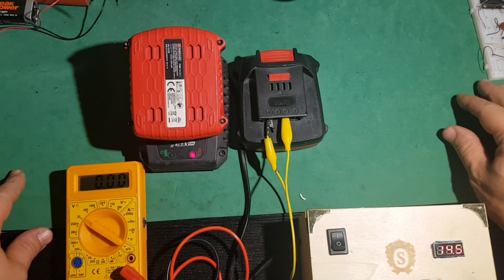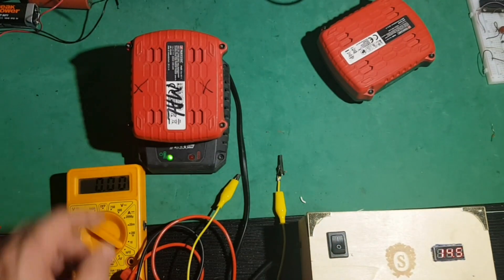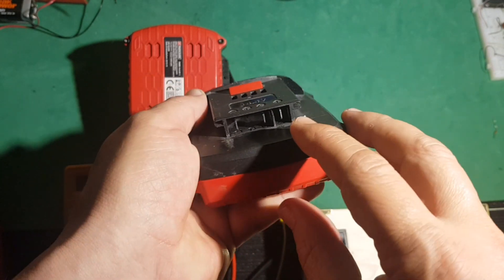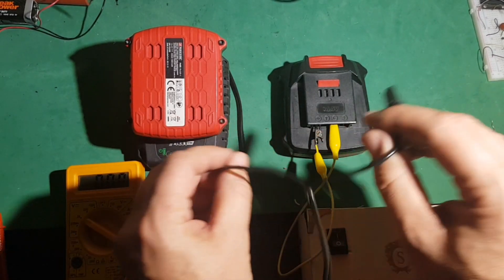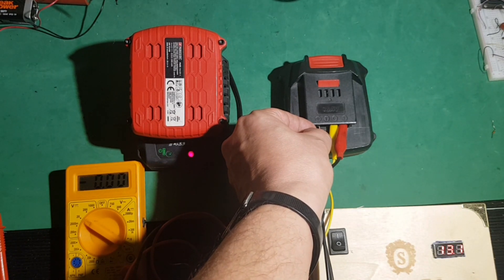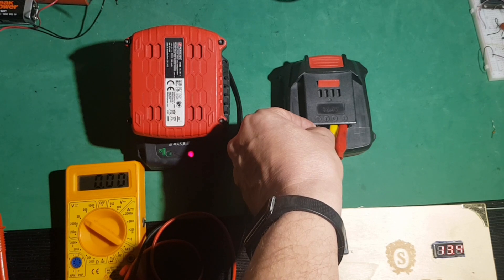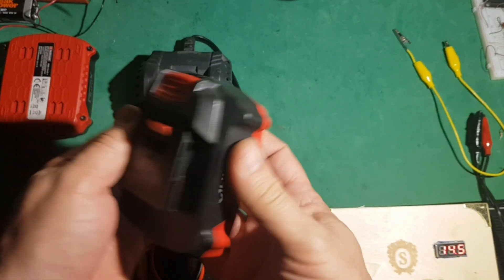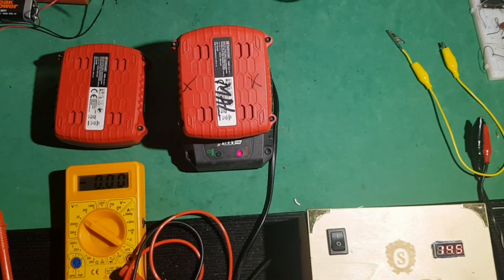Cargador Li-Ion no reconoce batería solucion.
En este video veremos como poder revivir las baterias de litio. En este caso el cargador Li-Ion no reconoce batería  la solucion la tienes en este video.